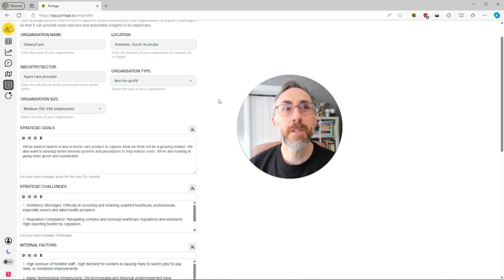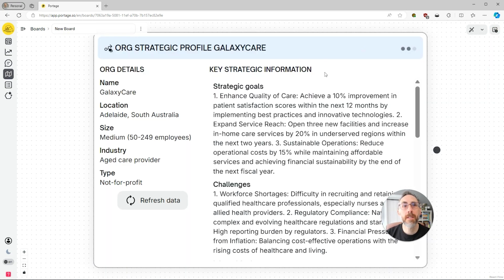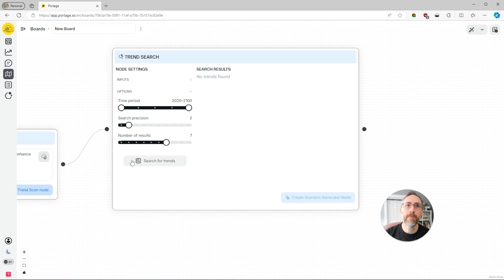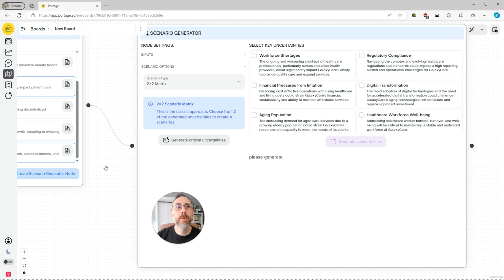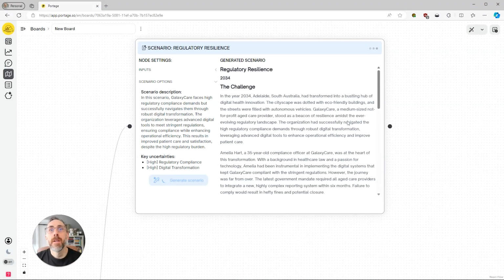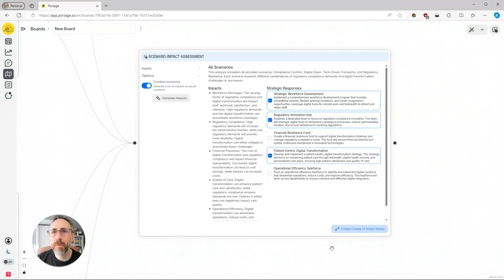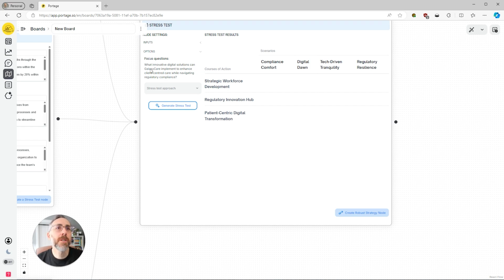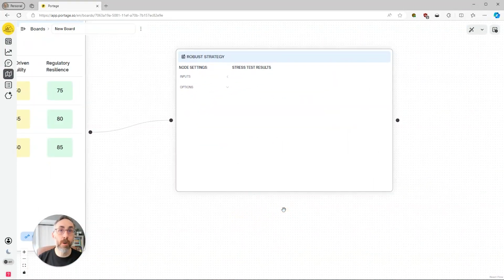Portage Dev Diary 6 - Impact Analysis and Stress Test - Aug 02 2024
This edition demoing:
- Update Strategic Profile page with AI enhance and updated text input
- Major overhaul of Boards and new Impact Analysis and Stress Test nodes